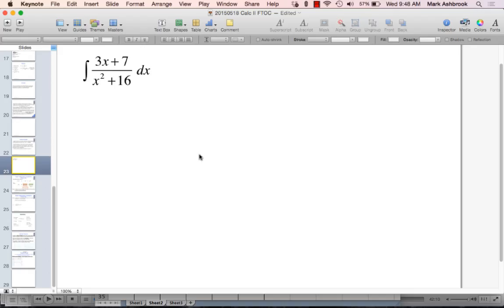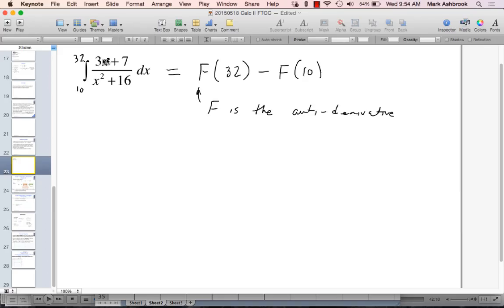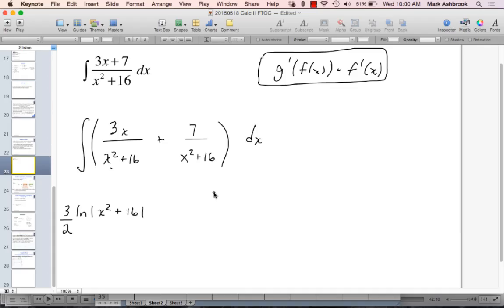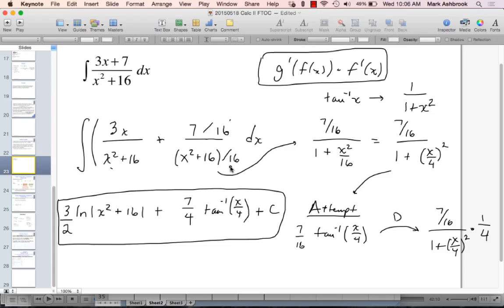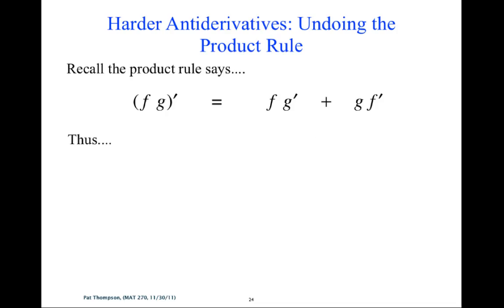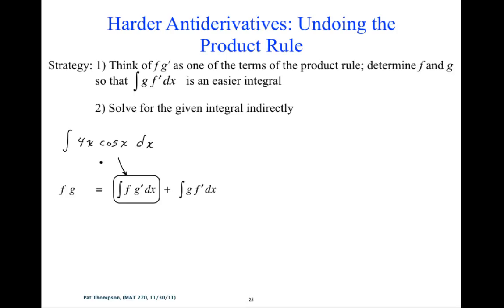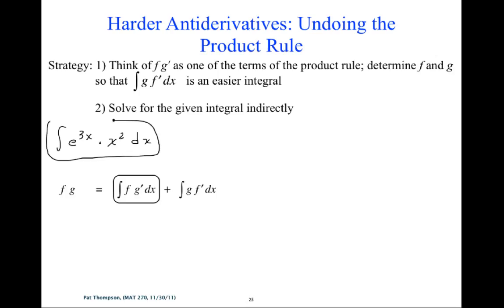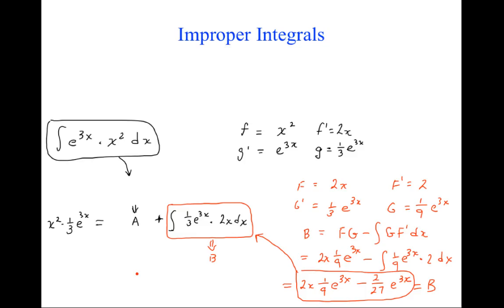MAT 271 Wed Jan 18: Undoing Chain & Prod Rules